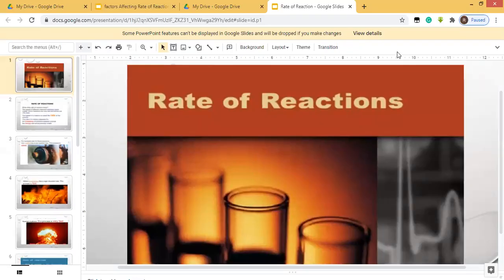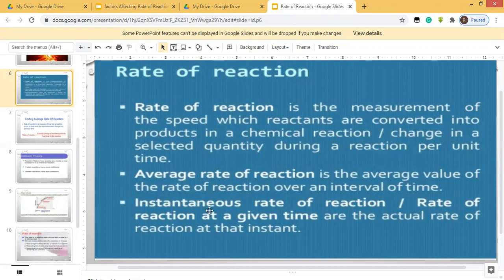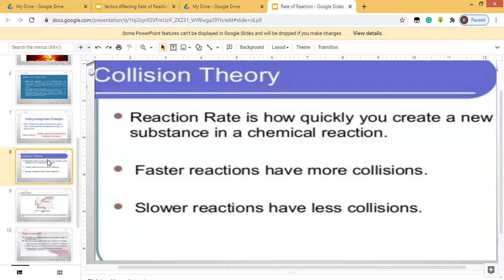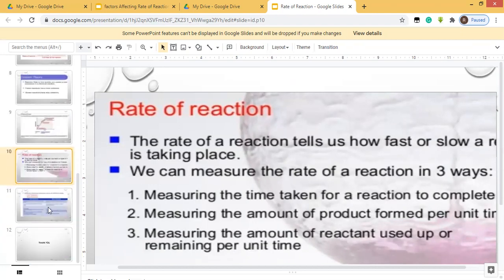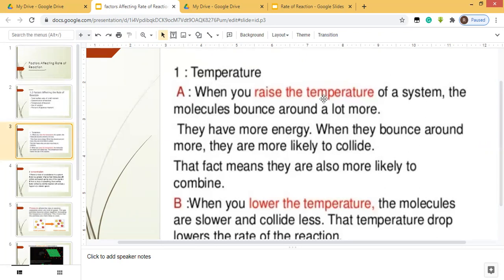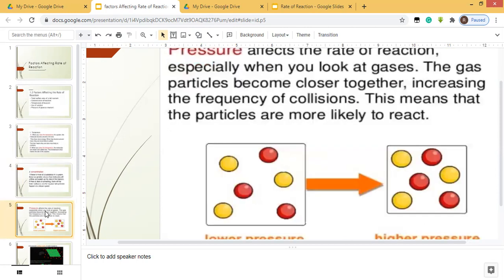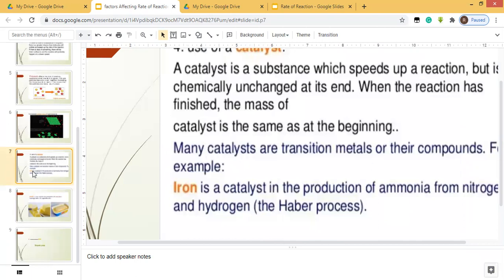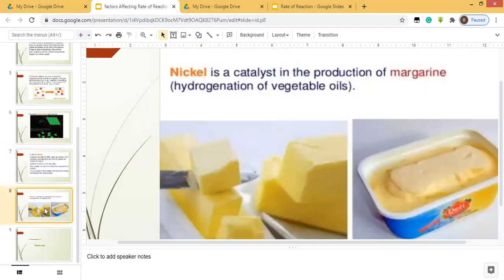Rate of Reaction & Factors Affecting the Rate of Reaction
XI (Chemical Kinetics)